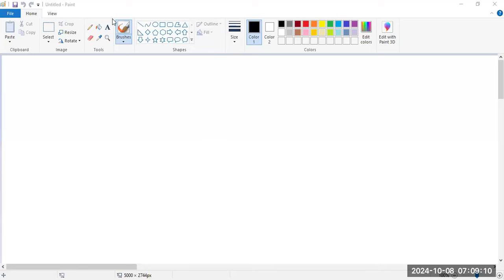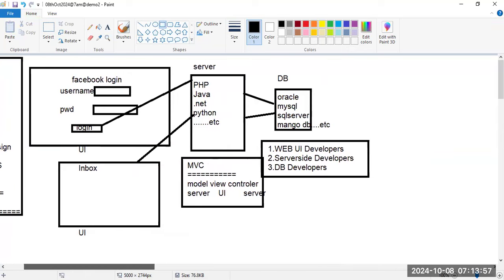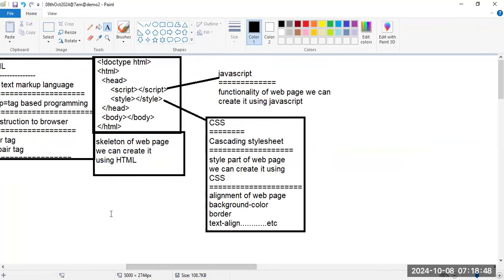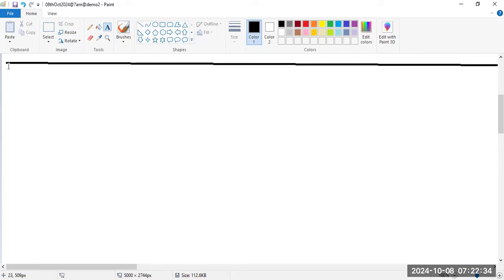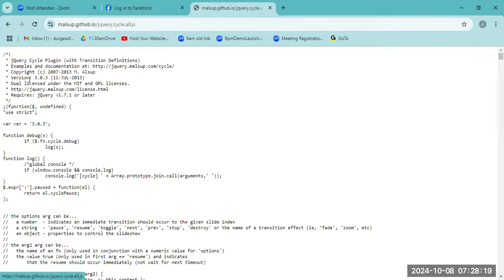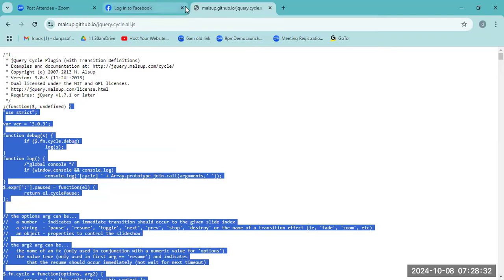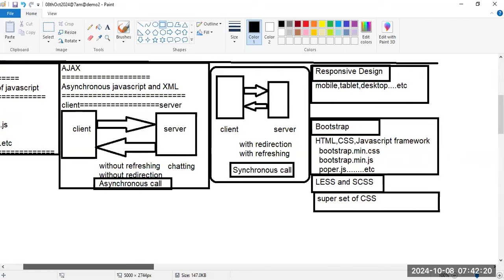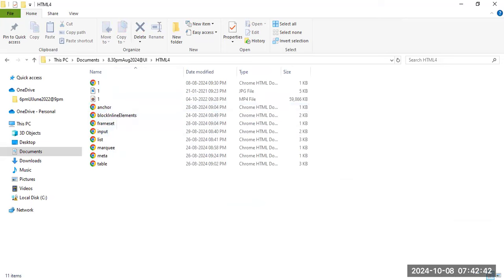UI Technologies tutorials || Demo - 2 || by Mrs. Swetha On 08-10-2024 @7AM IST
UI Technologies with Real Time Project tutorials || Demo - 2 || by Mrs. Swetha On 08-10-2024 @7AM IST
ui technologies
ui technologies tutorials
ui technologies training
latest ui technologies
ui design tutorial for beginners
ui design tutorial
ui developer interview questions and answers